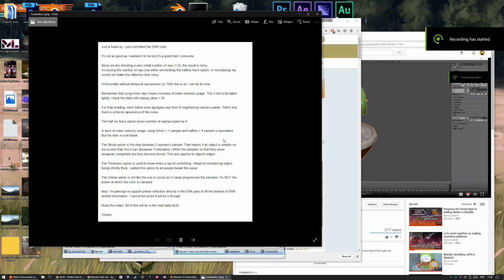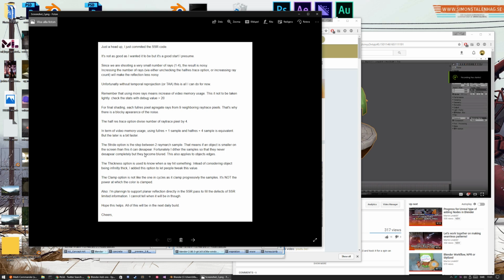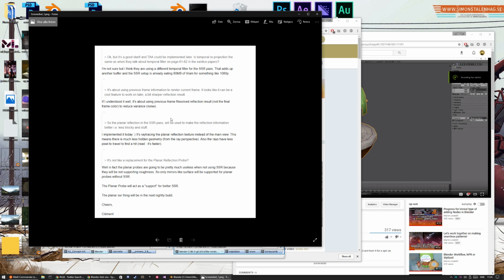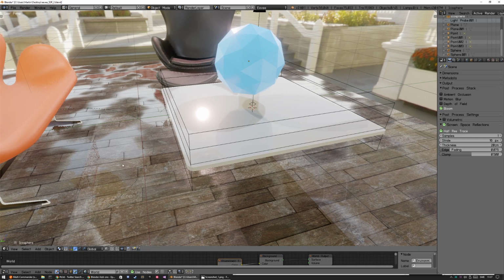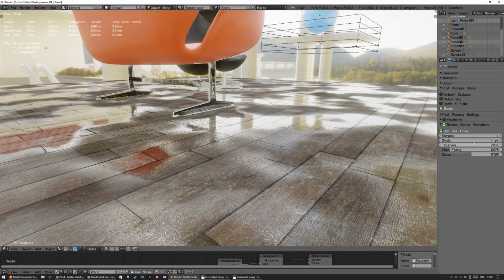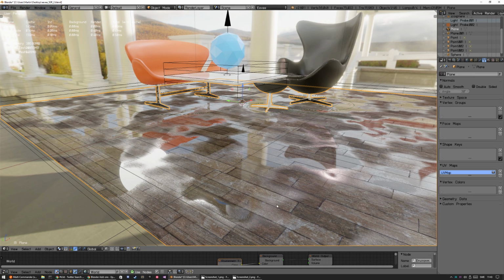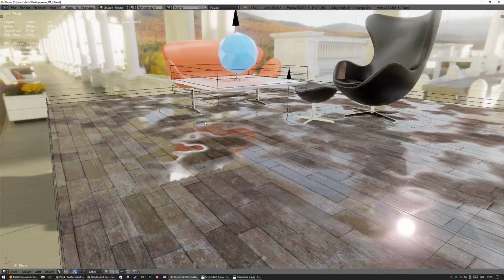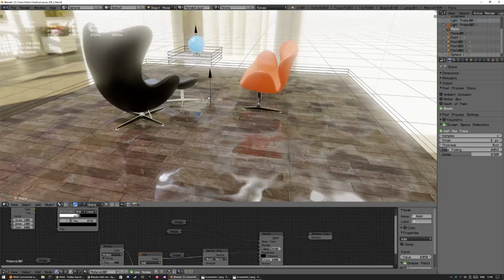Eeveesode no. 11 Screen Space Reflections added to Bléndex.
Example 3D scene starts at 7:01

So SSR is added, and the very next day support for Planar Reflection in SSR pass is implemented. So Planar Reflections Probes will make sense to use when using SSR.

I go through the e-mailed explanations, rant on a bit, go through the settings in a scene. And is amazed how good Eevee looks. Also optimistic about the future, and thinks this is a stable base to work upon to add more eye-candy features we see in real-time rendering.

Happy blending, and check out my workflow video about add-on Animation Nodes. I will make some more videos like that inbetween Eeveesodes.